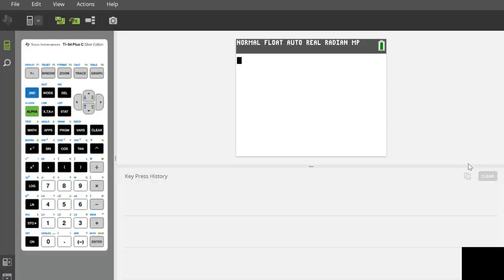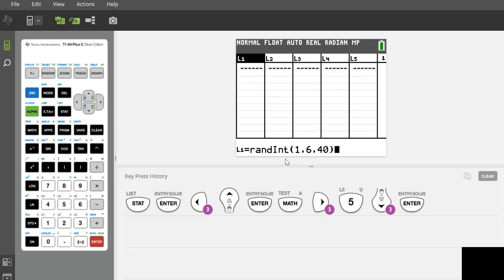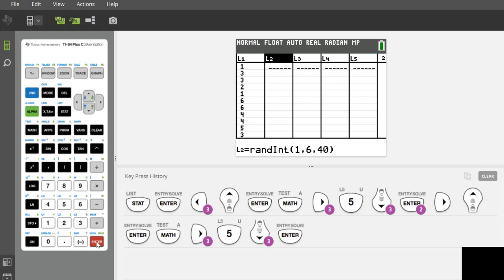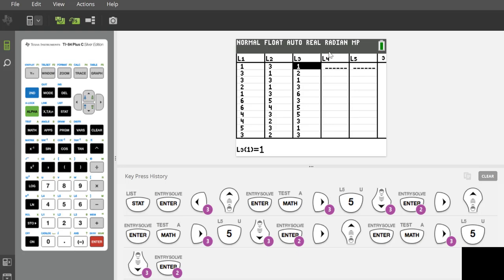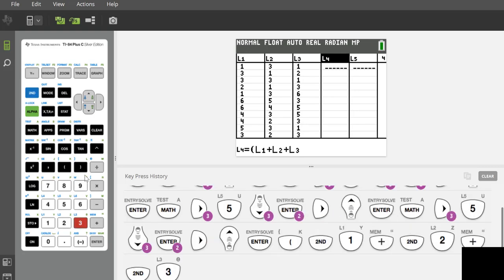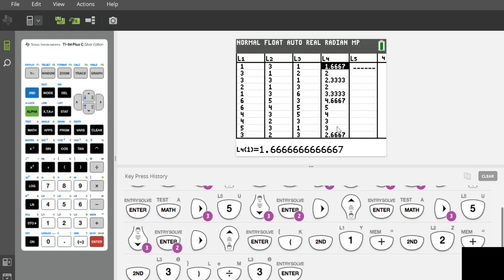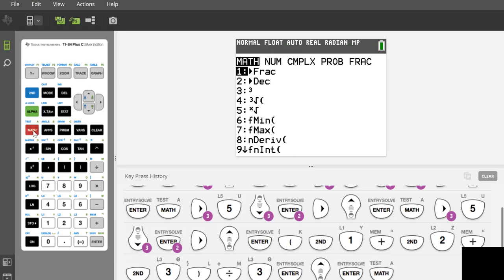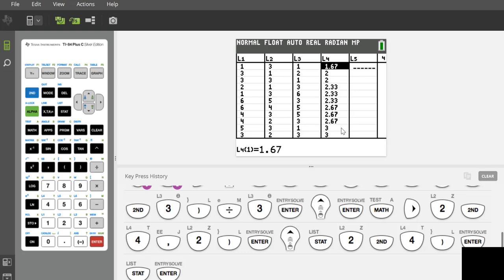Using the TI-84 to Simulate Rolling Dice and Finding the Average of the Rolls